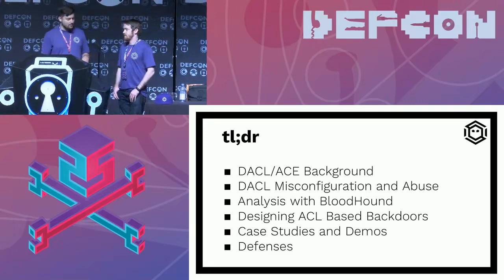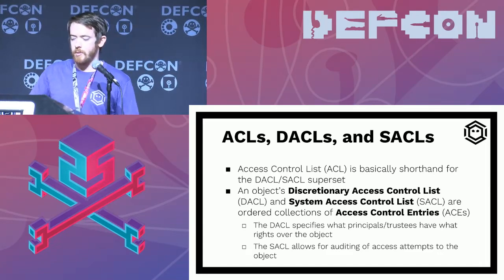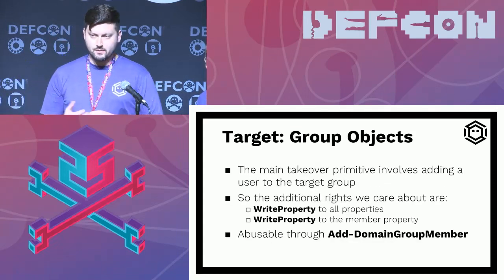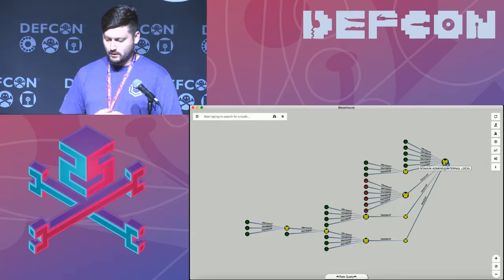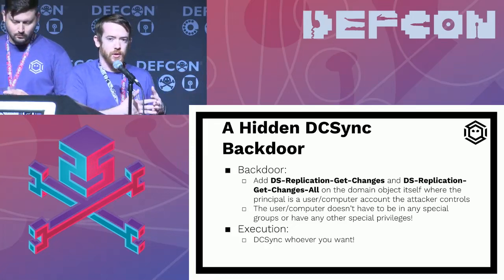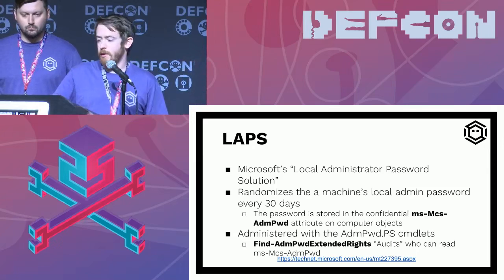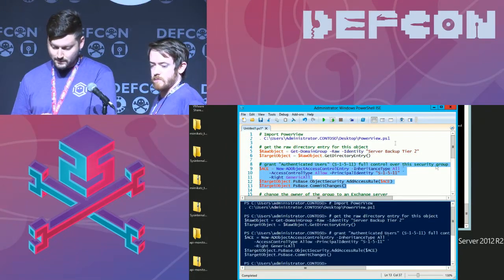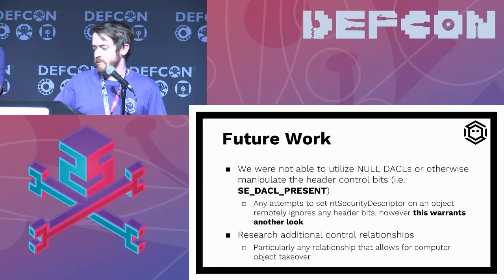DEF CON 25 - Designing Active Directory DACL Backdoors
Andy Robbins and Will Schroeder